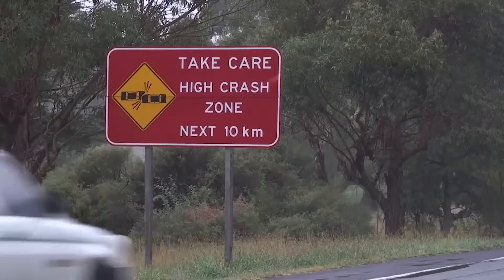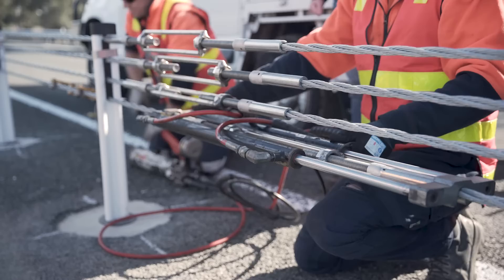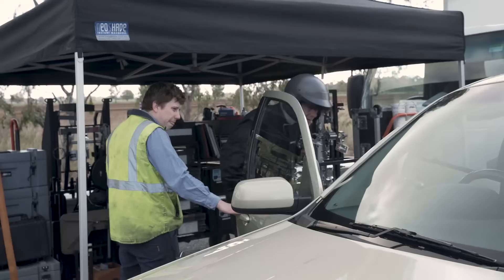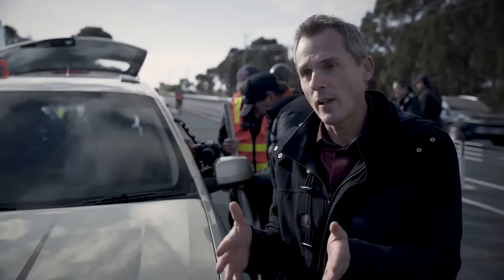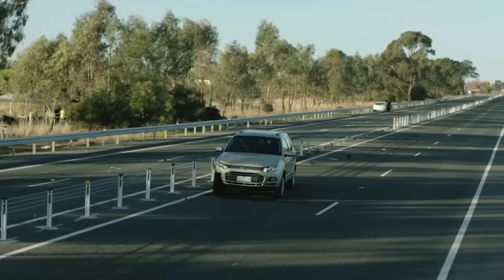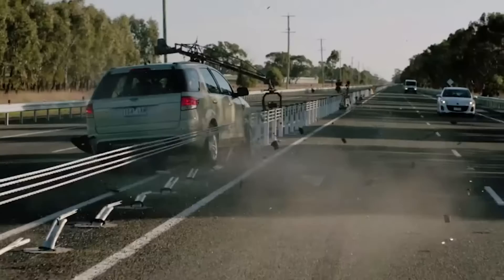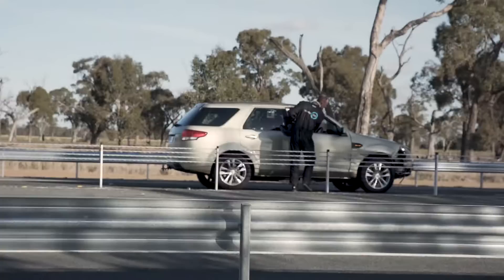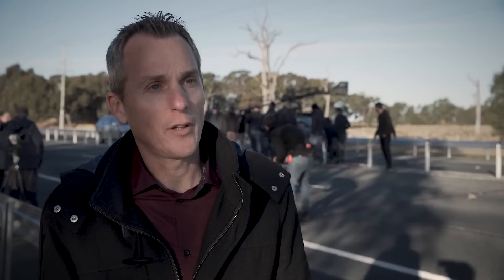Behind the scenes - Dr. David Logan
Dr. David Logan, is a crash investigation expert with the Monash University Accident Research Centre. He was on site with us to film our campaign about Safety Barriers and use it as an opportunity to collect data on the crash that can be used for future research.

Transport Accident Commission Victoria.

"Copyright in the material on this website is owned by the TAC and may only be used for non-commercial personal or educational purposes. You may not modify, transmit or revise the contents of this website without the prior written permission of the TAC."